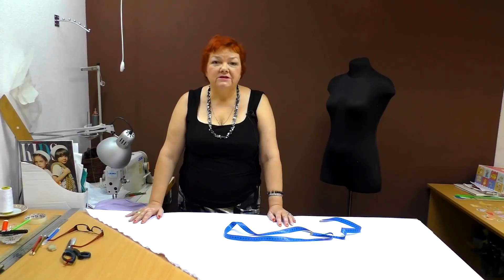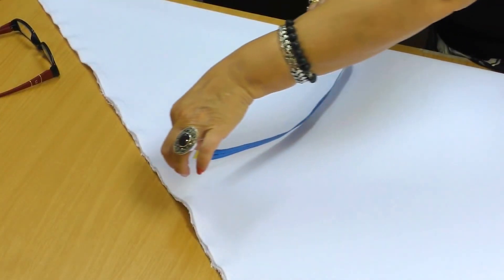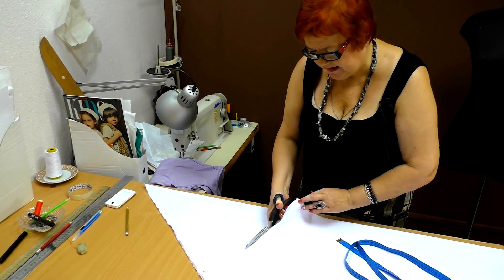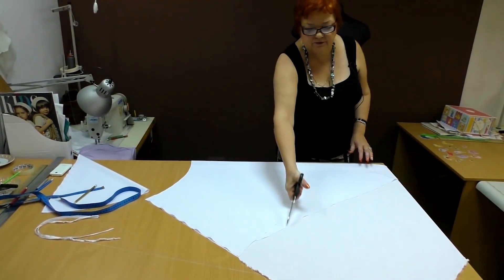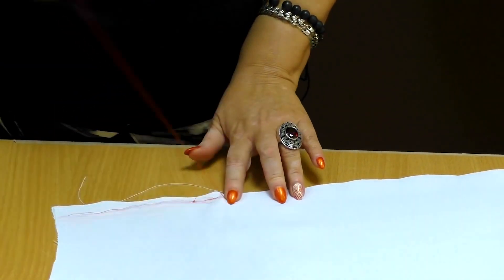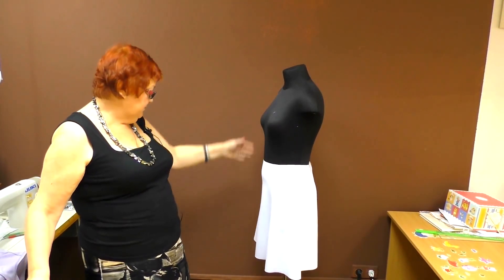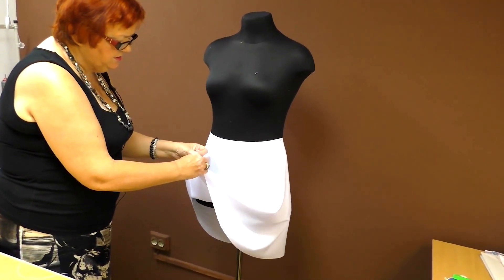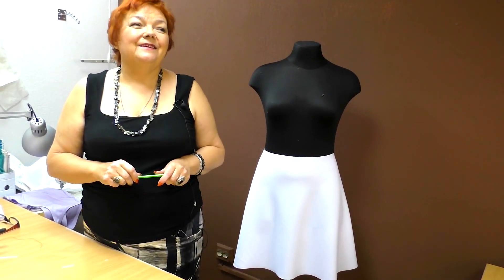DIY: How to make a skirt without pattern. Making quarter-circle skirt with 1 seam. Sewing tutorial.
Today we’ll be working with a quarter-circle skirt. It’s a very simple design.
Today we’ll make a quarter-circle skirt, and then we’ll talk about the circle one.
I’ll make a skirt for a dummy. Its waist is 76 cm.
I show you very simple techniques. It will take half an hour to make such a skirt.
Some designs seem complicated, but actually, they are not.
All the people are different, so I can’t give any general recommendations about the sizes.
The longer you want the skirt to be, the bigger piece of fabric you need.
Good luck in pattern drawing and sewing.
Such a skirt can serve as a basis for many interesting designs.